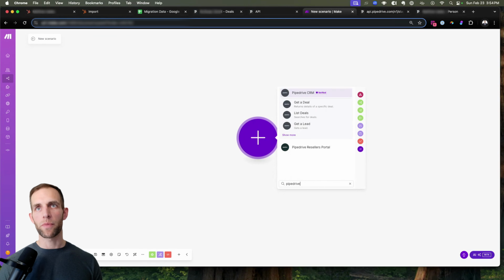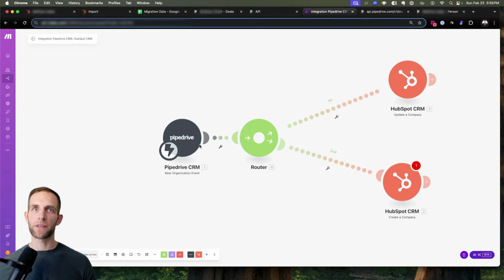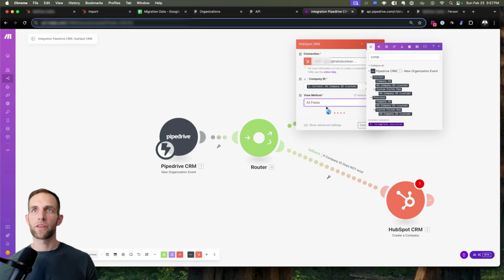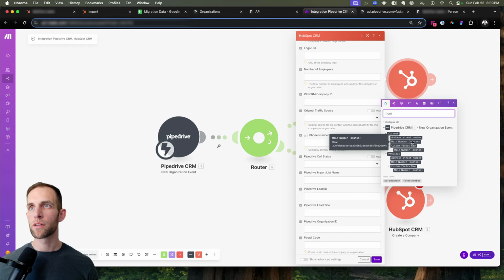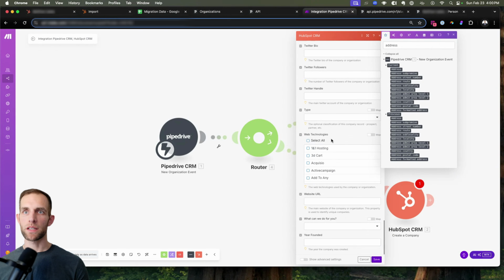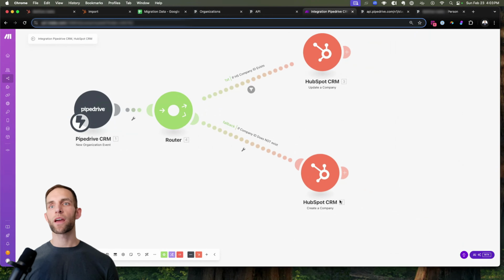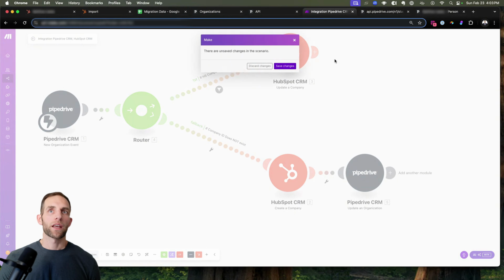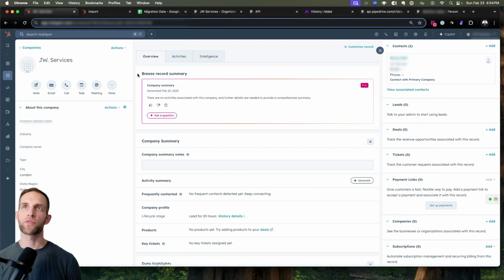How to Keep Company Records Update Between Old CRM and New CRM During Migration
Migrating from Pipedrive to HubSpot? Learn a simple automation trick to keep your company records perfectly synced between your old CRM and new CRM-even during migration! In this step-by-step guide, Boolean Automation shows you how to update and create company records automatically, so you never miss a change. Streamline your CRM migration and keep your data clean and up-to-date!
Socials:
Timestamps:
0:00 Intro: Why This Migration Trick Matters
0:39 Setting Up the Make.com Automation
1:58 Updating vs. Creating Companies
3:58 Mapping Company Fields
7:14 Writing IDs Back to PipeDrive
8:12 Testing the Automation
9:03 Cross-Platform Record URL Trick
9:22 Final Thoughts on Migration